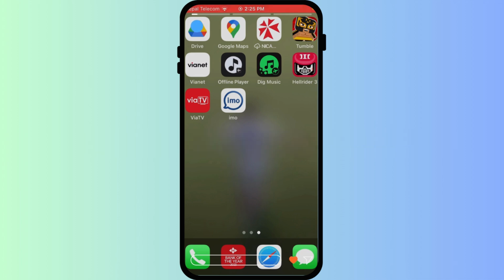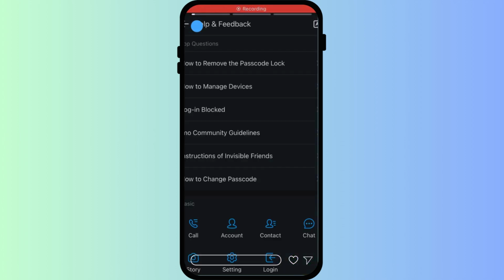How to Contact IMO Customer Support 2025?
Need to get in touch with the IMO team for assistance in 2025? This video explains how to contact IMO customer support. We'll guide you through the process of finding the official support channels and submitting a ticket, ensuring your issue gets the attention it needs.

While direct phone support is not available for the messaging app, the in-app "Report a Problem" feature is the best way to get help. This tutorial will show you where to find that feature and how to submit a detailed report to the support team for assistance.